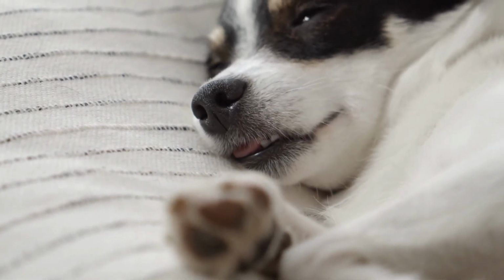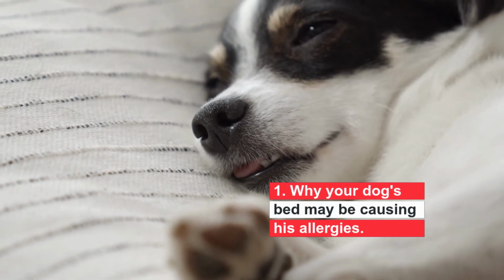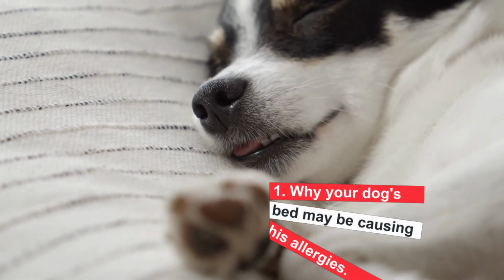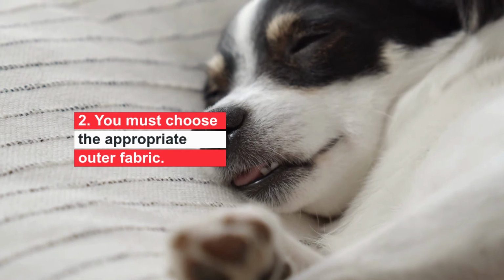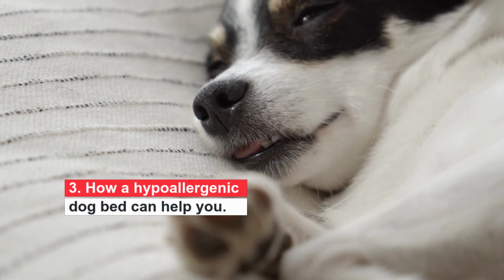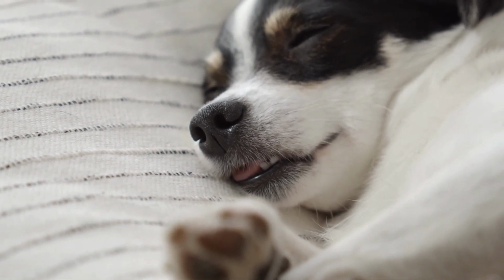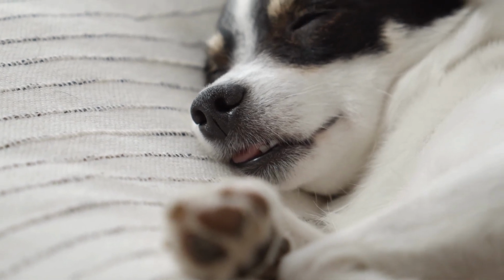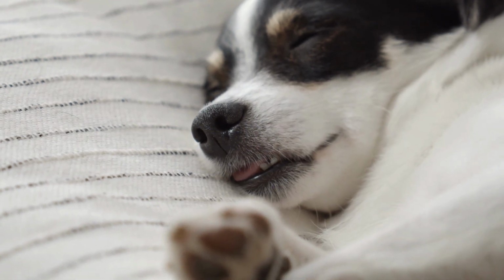🐶🛏Could YOUR DOG be ALLERGIC to his BED?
📌 If you live with a dog that sneezes and itches his body, his bed may be to blame. Dog beds, especially if not washed and replaced regularly, can be a major source of dust mites, which can trigger allergy symptoms in your dog.

If you suspect that your dog is allergic to something in your home, you should know that his bedding can harbor allergens, and more importantly, you should learn how to choose the right type of bedding to provide relief... WATCH THE VIDEO.